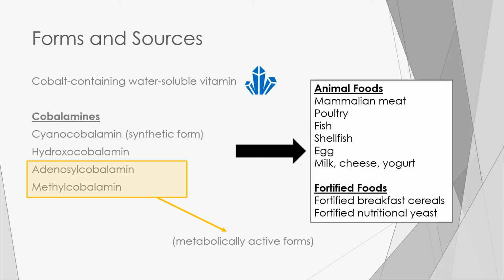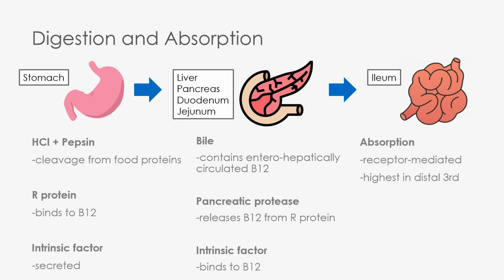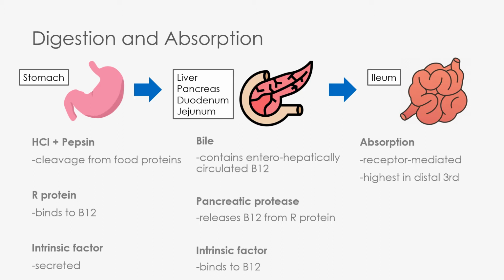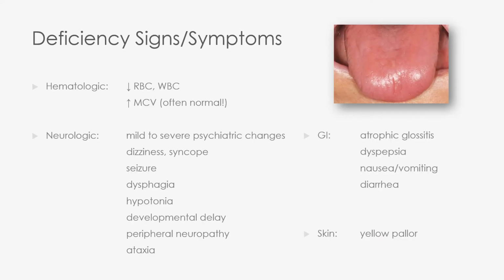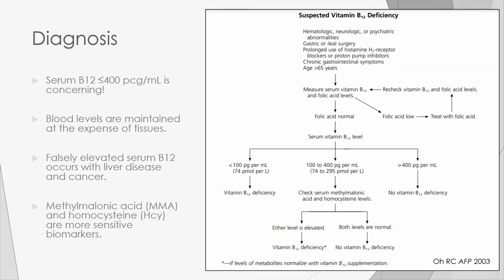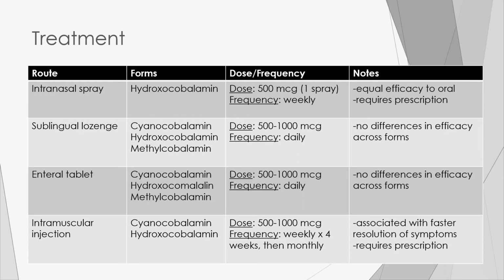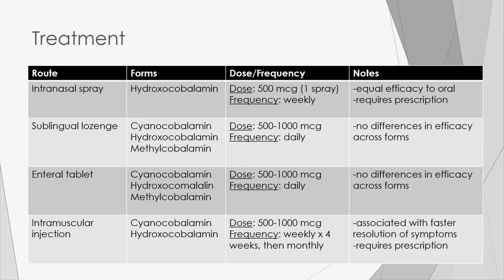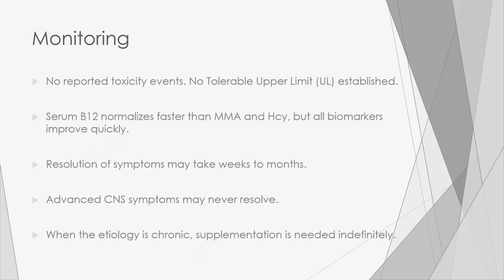August 2022 Nutrition Pearl: Vitamin B12